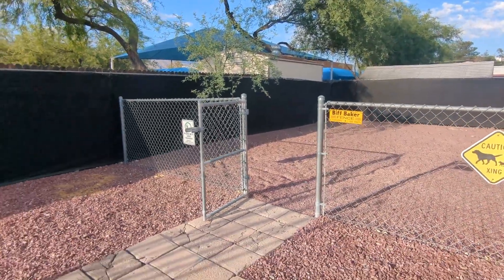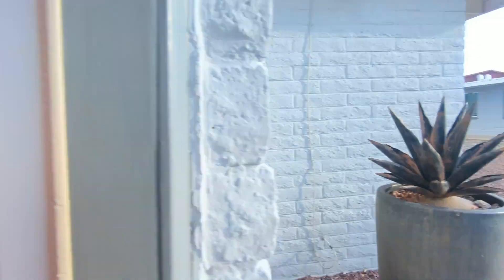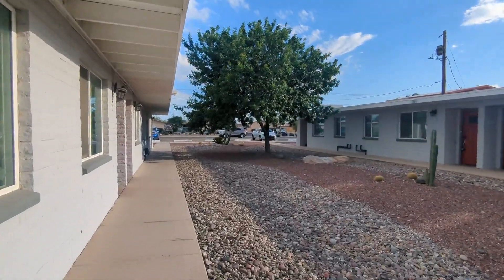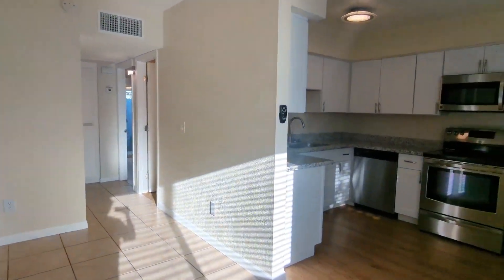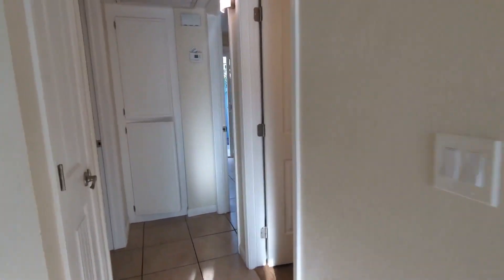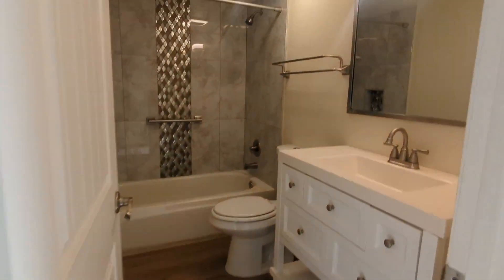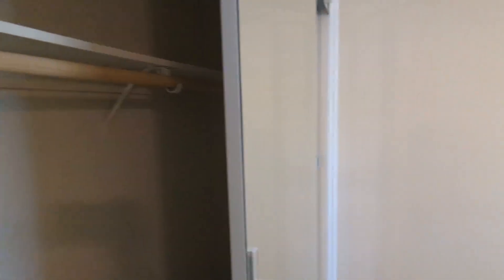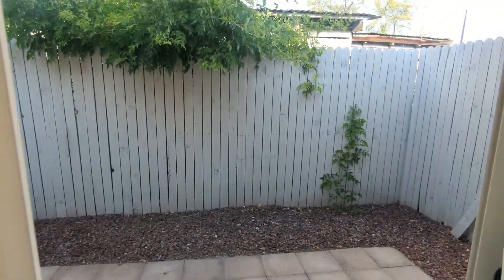Beautifully renovated 2bd/1bath in Central Tucson with Enclosed Yard!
2Bed/1Bath
750 sqft
Refrigerator
Oven/Stove
Microwave
Dishwasher
Central Heating/Cooling
Enclosed Backyard
Ceiling Fans
Laundry Facility Onsite
Mountain Views